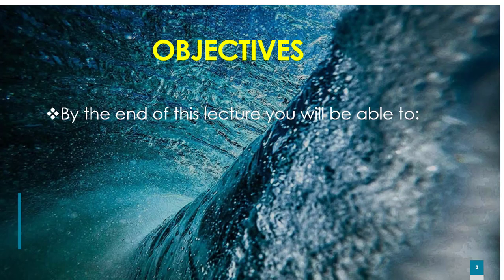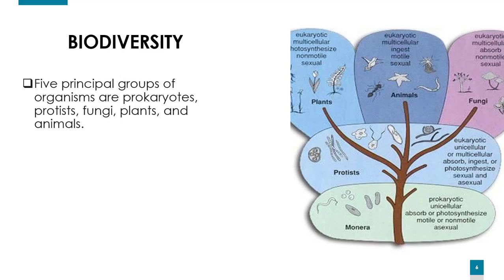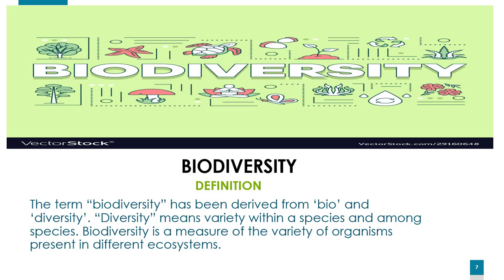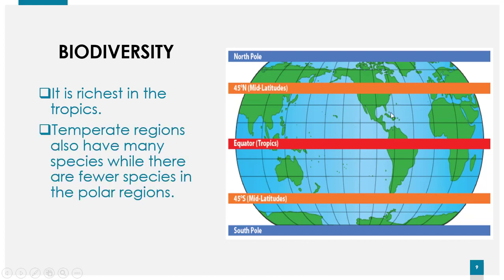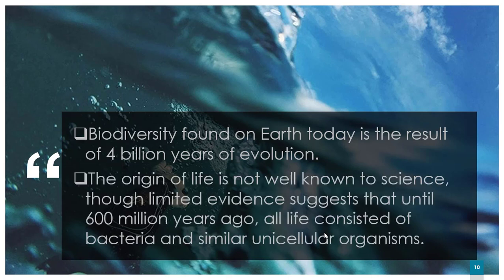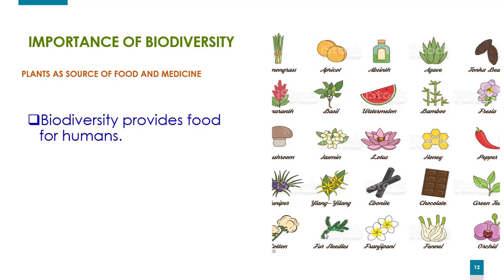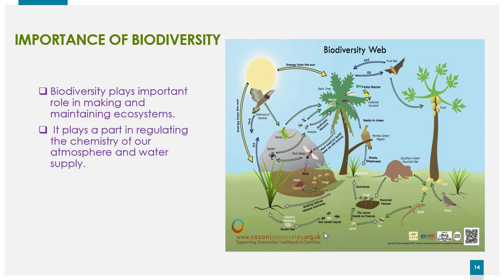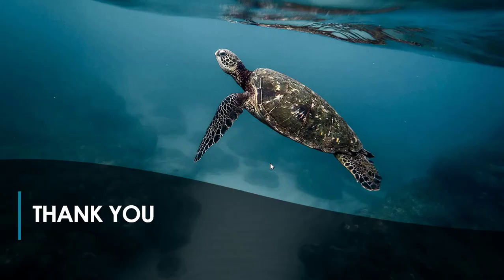Class 8th Biology Lesson No 2 Biodiversity by Miss Haneen Kirmani